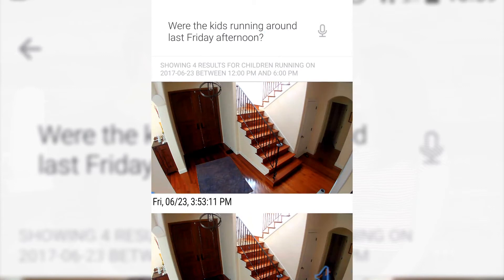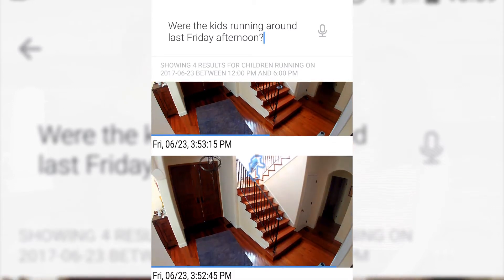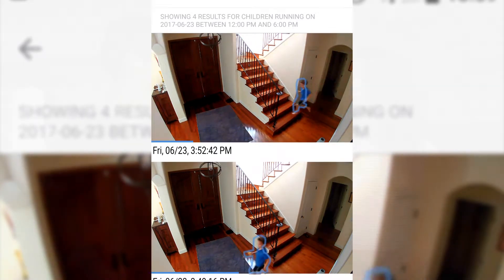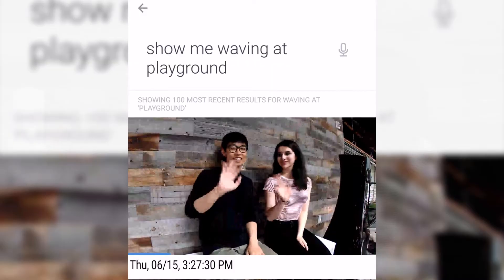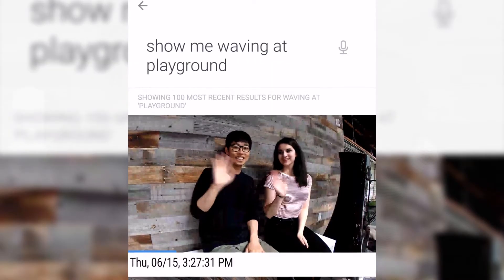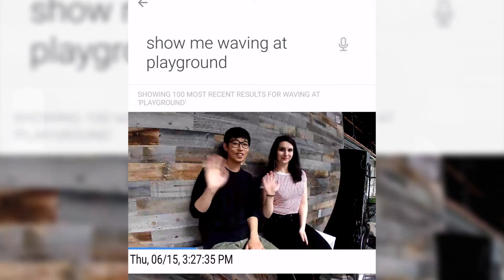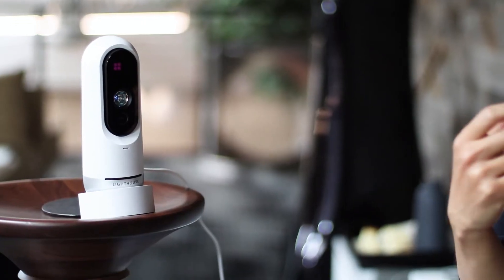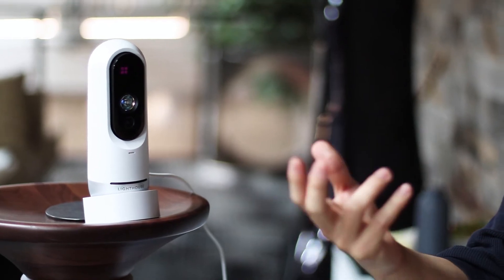Inside Lighthouse, Episode 3: Deep Learning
In Episode 3 of Inside Lighthouse, Jonghoon Jin (Deep Learning Engineer) discusses how Lighthouse applies computer vision to identify people, pets and movements.